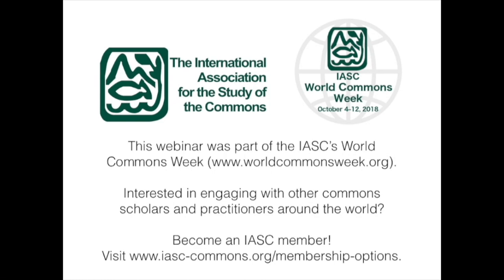UTC+6 Michel Bauwens